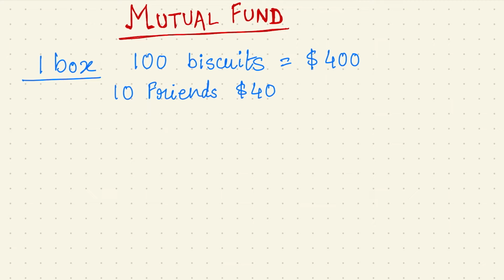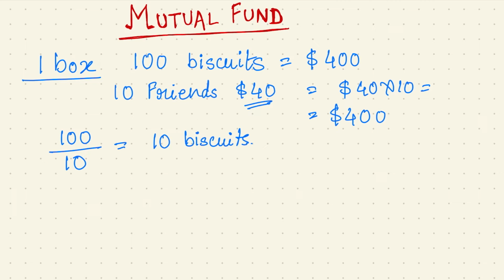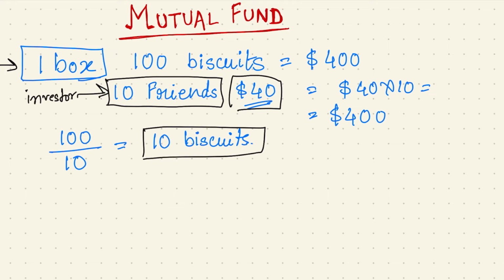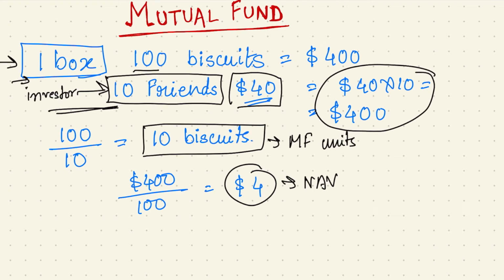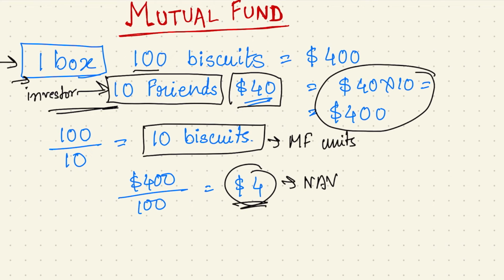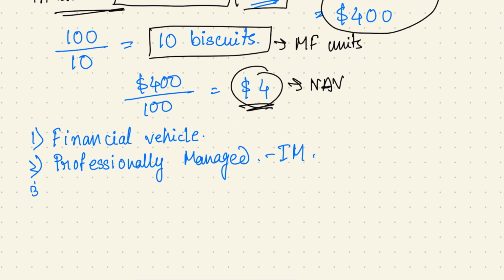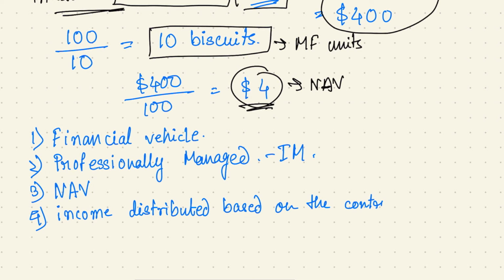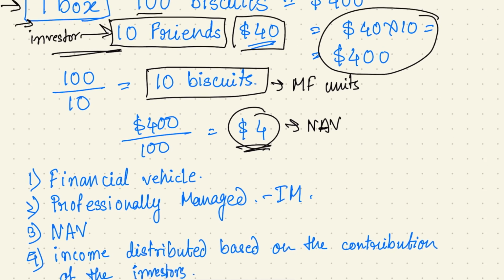What is Mutual Fund